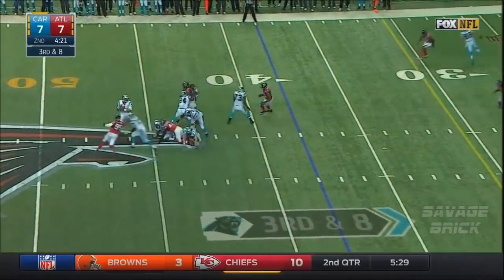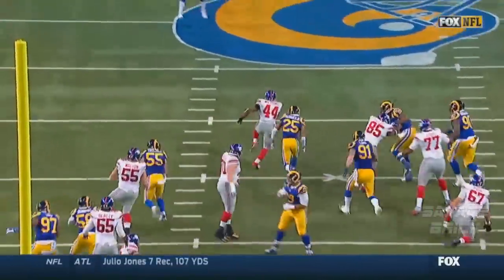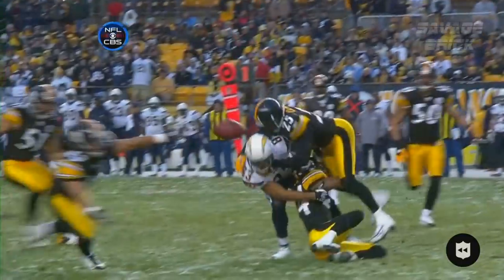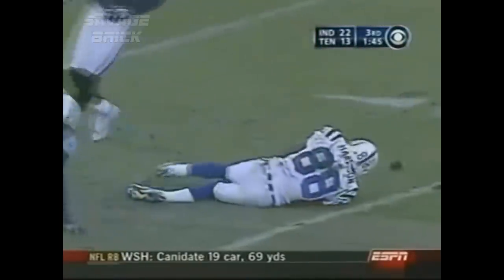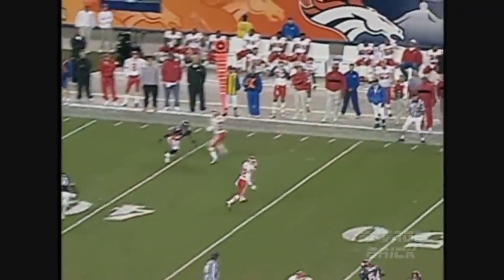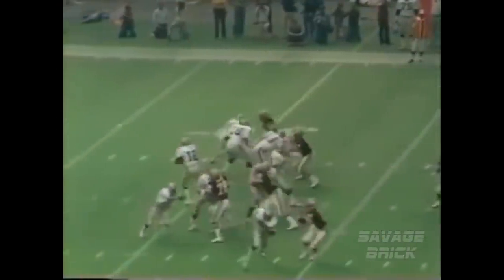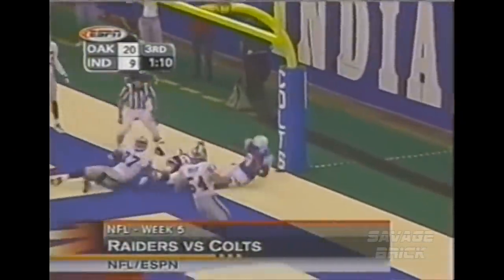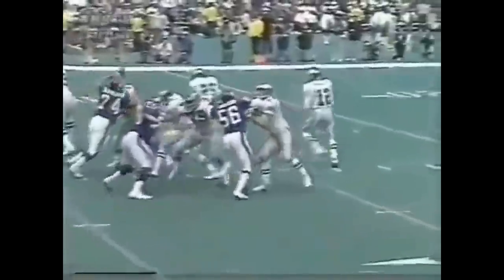NFL "God-Mode" Moments || High Effort Plays Part 2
(if any of the links don't work, check most recent video)

Outro made by: @BlackoutCreates on twitter

Contact (Personal): If you are a fan and want to casually talk to me or collab with me, contact me through either Instagram or Twitter, if it is urgent, then I will allow you to use my business email

If I feature clips that you own and that you don't want me to feature, contact me via my business email (link in about section) and I'll take it down as soon as I can)